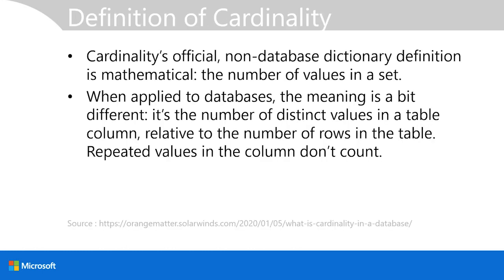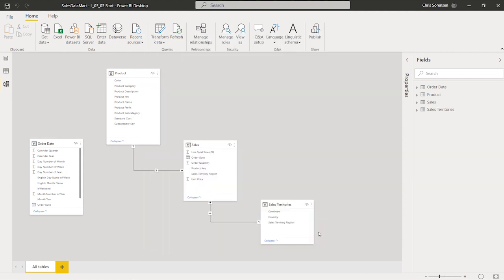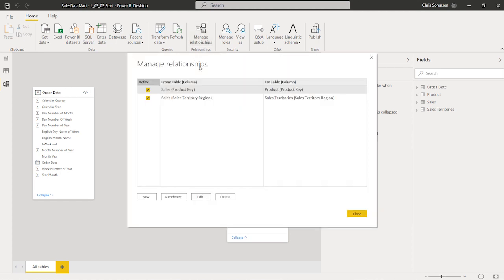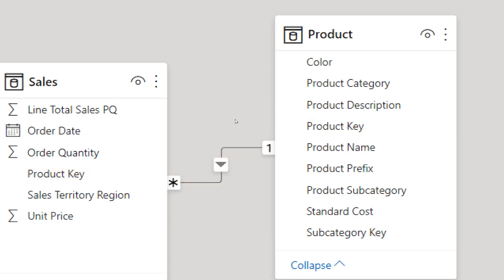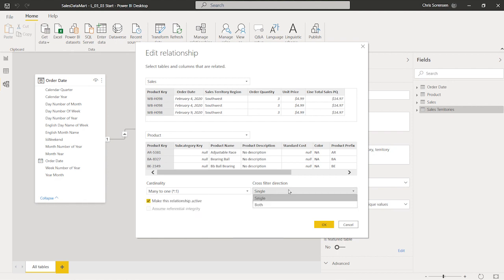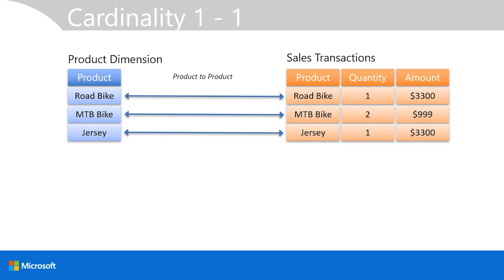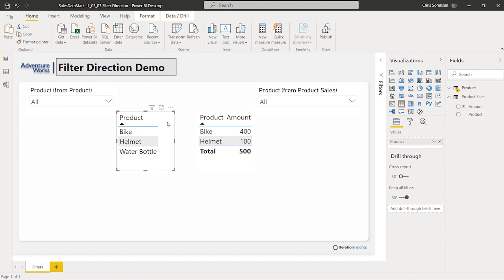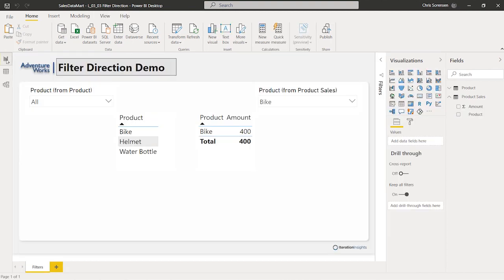𝑹𝒆𝒍𝒂𝒕𝒊𝒐𝒏𝒔𝒉𝒊𝒑𝒔 𝒊𝒏 𝑷𝒐𝒘𝒆𝒓 𝑩𝑰:|𝑯𝒐𝒘 𝒕𝒐 𝑪𝒓𝒆𝒂𝒕𝒆 & 𝑴𝒂𝒏𝒂𝒈𝒆 𝑹𝒆𝒍𝒂𝒕𝒊𝒐𝒏𝒔𝒉𝒊𝒑𝒔|𝑹𝒆𝒍𝒂𝒕𝒊𝒐𝒏𝒔𝒉𝒊𝒑𝒔 & 𝒎𝒂𝒏𝒂𝒈𝒆 𝒔𝒆𝒕𝒕𝒊𝒏𝒈𝒔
Relationships in Power BI: A Beginner's Guide
Power BI Relationships: A Complete Guide
How to Create and Manage Relationships in Power BI
The Power of Relationships in Power BI
Mastering Relationships in Power BI
Relationships in Power BI: A Step-by-Step Guide
Relationships and Settings in Power BI: Everything You Need to Know
How to Create Powerful Reports with Relationships in Power BI